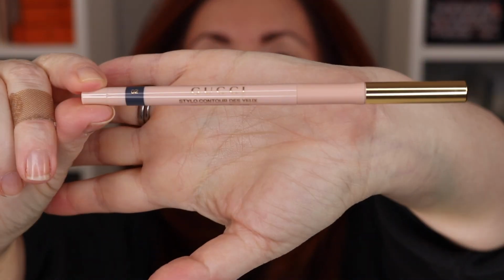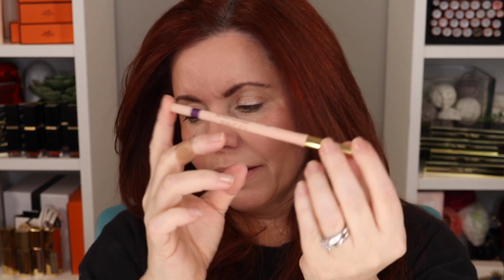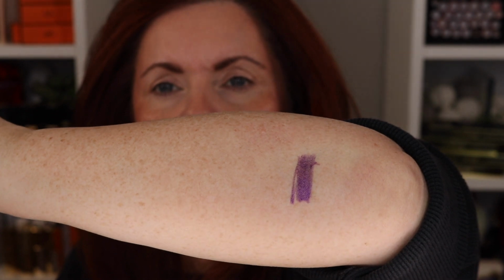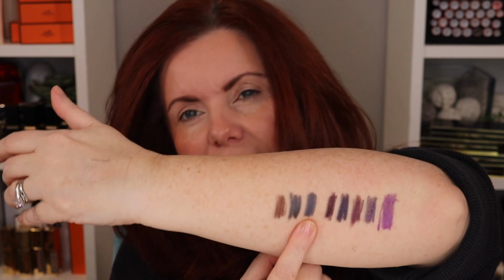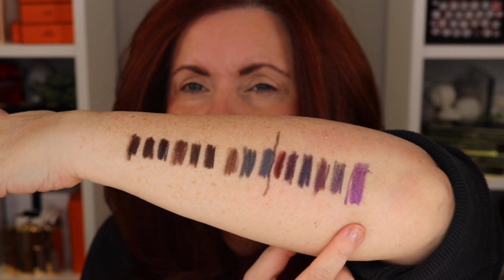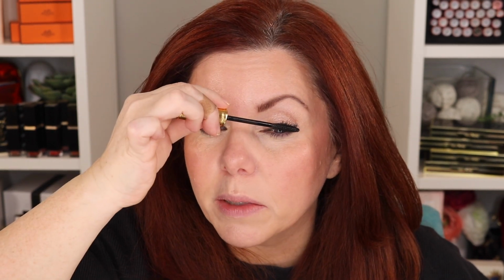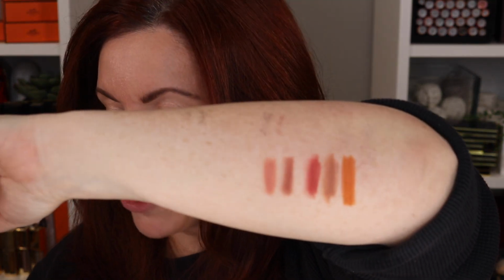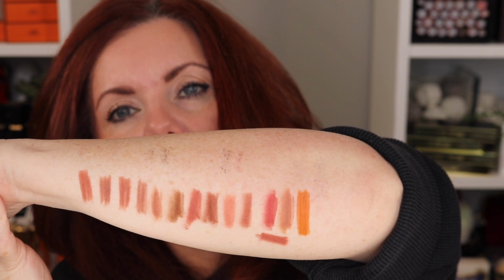NEW GUCCI EYE AND LIP LINERS | Comparison Swatches!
I picked up a few of the Gucci lip liners and eyeliners. Three of each! I have lots of comparison swatches for all the liners os you can see them next to some favorites in my current collection. Also wearing a Tower 28 blush since i've seen a lot of renewed interest lately and trying the Dior lavender powder again.

*Gucci brow pencil in Auburn
*Guerlain Watery Oil
*By Terry Baume de Rose
*Tom Ford emotion proof eye primer
*Dior Cushion powder in Lavender
*Cle de PEau The Foundation in B10 and B20
*Tower 28 Beach Please in Magic Hour
*Charlotte Tilbury Cream eyeshadow in Champagne
*Gucci mascara
NEW GUCCI LINERS -
Eyeliners - Anthracite, Amethyst and Chocolat
Lipliners - Nude, Tendre and Miel

Brushes I often use -
*Wayne Goss 03 Large Eye Shadow Crease Brush.
*Wayne Goss The Collection
*Sonia G Mini booster
*Sonia G Designer Pro
*Sonia G Inochige Pro
*Sonia G Classic Crease brush
*La Mer Powder brush
*Chantecaille Shade and Sweep Eye Brush
*Chikuhodo Z Series Z-4 Cheek/Highlight.